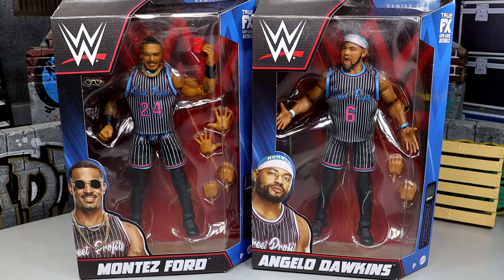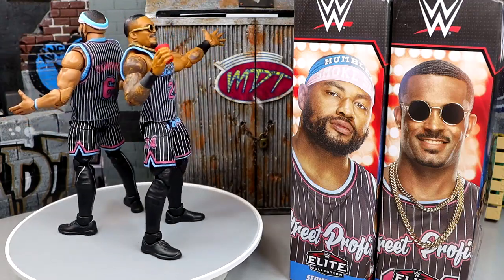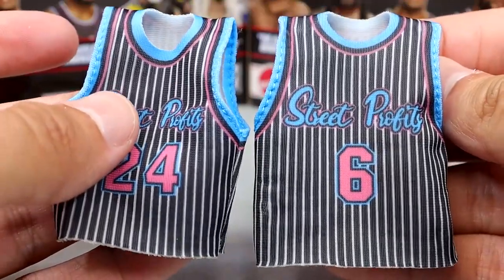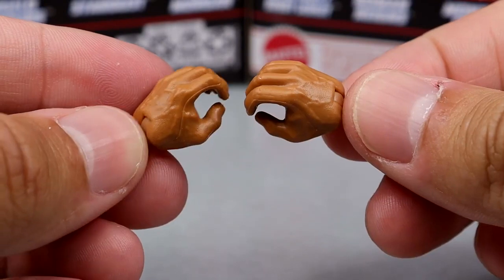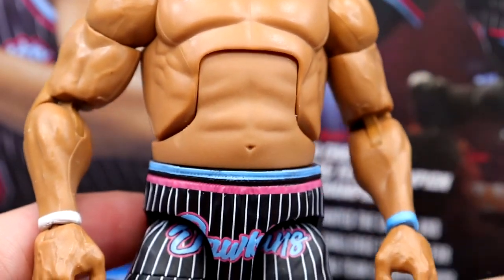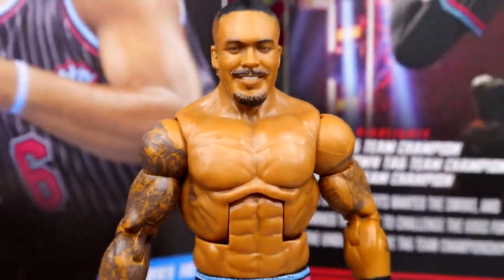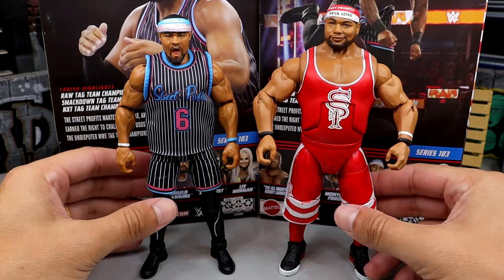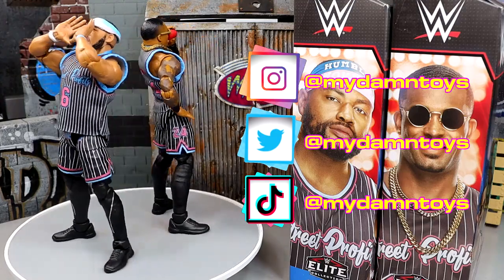WWE ELITE 103 STREET PROFITS FIGURE REVIEW!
In this video, MDT My Damn Toys is reviewing the WWE Elite series 103 Street Profits Montez Ford and Angelo Dawkins action figures from Mattel! Get the smoke with Angelo Dawkins in Mattel WWE Elite Series 103! The Street Profits are back up in the Elite line, and Dawkins comes off the bench with an all-new fierce headscan. He’s wearing black basketball shorts with a white pinstripe design and blue-and-pink detailing, as well as black tights underneath, and black hi-top sneakers. His look is complete with a fabric black retro basketball jersey with pinstripe design, blue “Street Profits” logo, and pink “6” jersey number! Angelo Dawkins (Street Profits) - WWE Elite 103 WWE Toy Wrestling Action Figure by Mattel! Get the smoke with Montez in Mattel WWE Elite Series 103! The Street Profits are back up in the Elite line, and Ford comes off the bench with an all-new smiling headscan. He’s wearing black basketball shorts with a white pinstripe design and blue-and-pink detailing, as well as black tights underneath, and black hi-top sneakers. His look is complete with a fabric black retro basketball jersey with pinstripe design, blue “Street Profits” logo, and pink “24” jersey number. His accessories include his signature round sunglasses! Montez Ford (Street Profits) - WWE Elite 103 WWE Toy Wrestling Action Figure by Mattel!